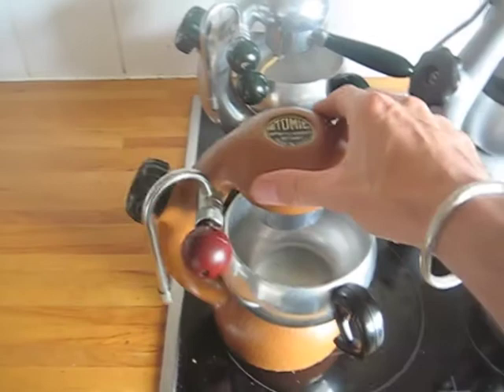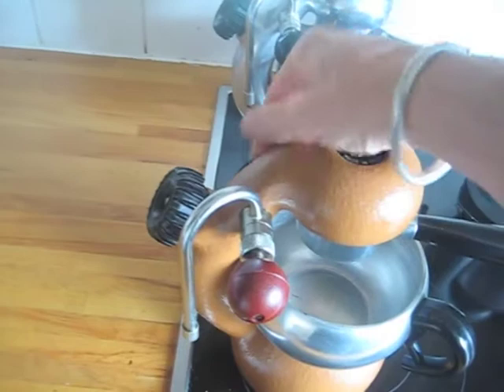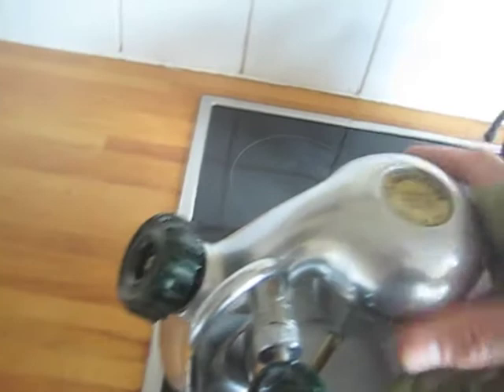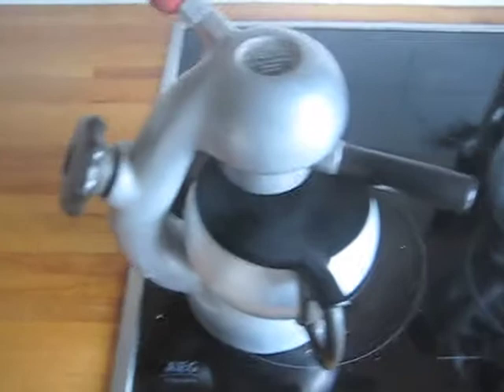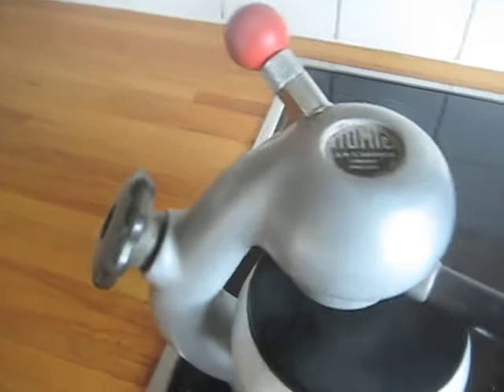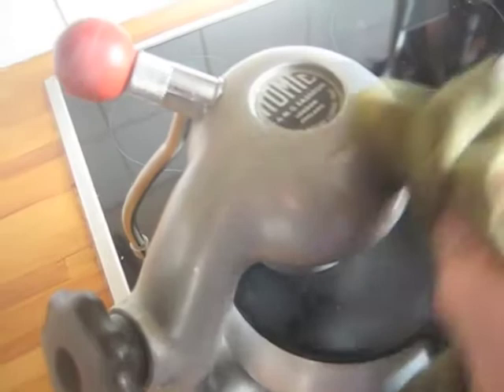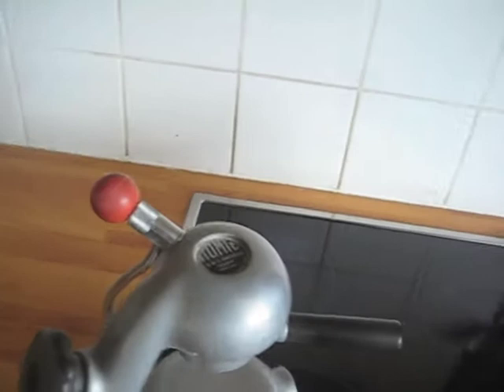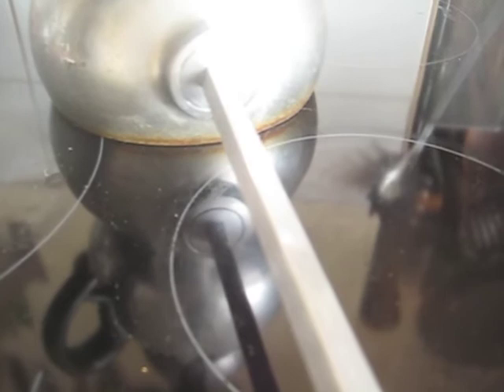How to clean your Atomic Coffee Machine - Part 1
Atomic Coffee Machines are made from aluminium which over time, reacts with the moisture in the atmosphere and becomes dull grey.

It is a matter of personal preference whether to polish your Atomic to a shiny finish or leave it as it is.

This short clip focuses on cleaning the outside of your Atomic Coffee Machine.